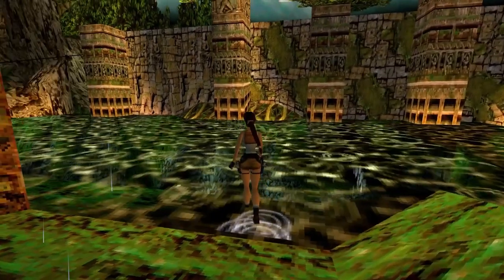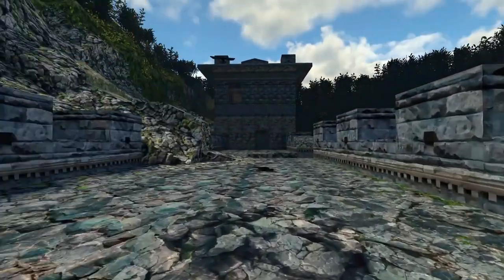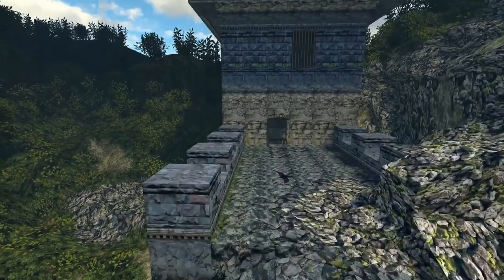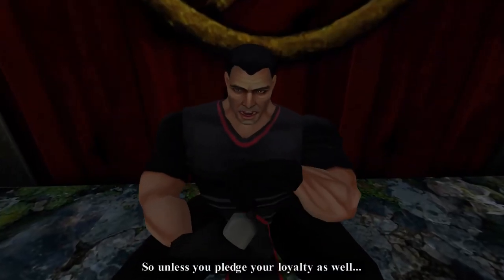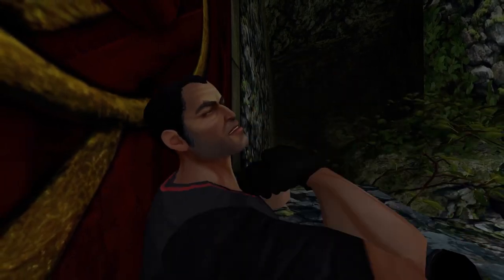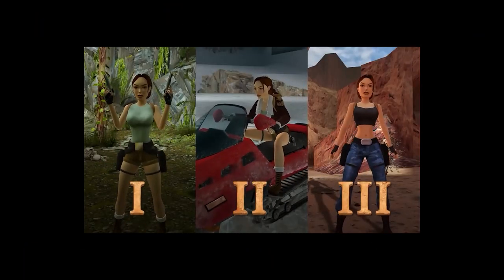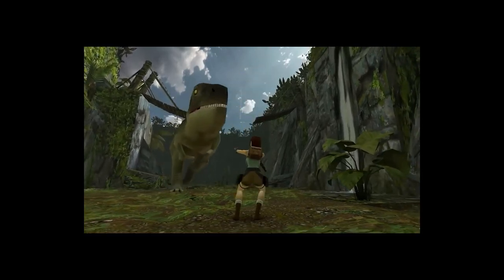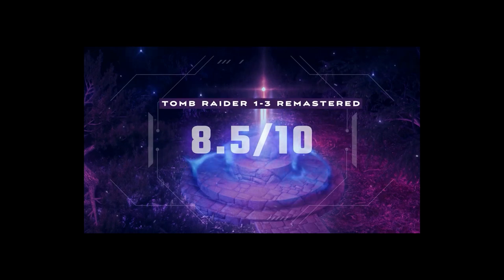The Reel Review: Tomb Raider 1-3 Remastered / Re-Uploaded with actual Footage *No Spoilers*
*No Spoilers* Re-Uploaded with the new game-play footage from the remastered edition. *No Spoilers*